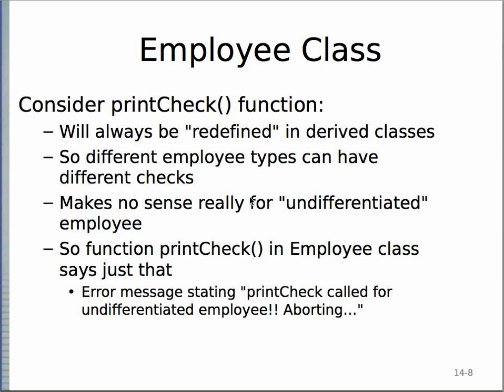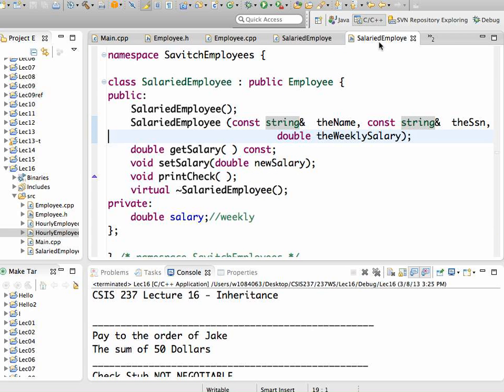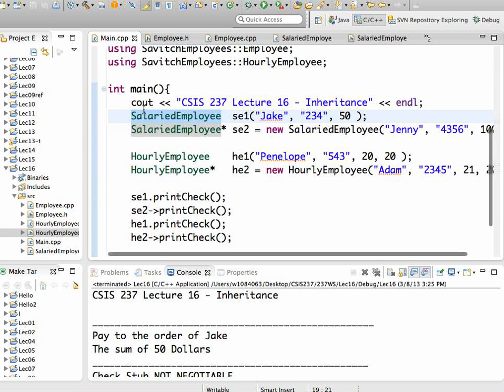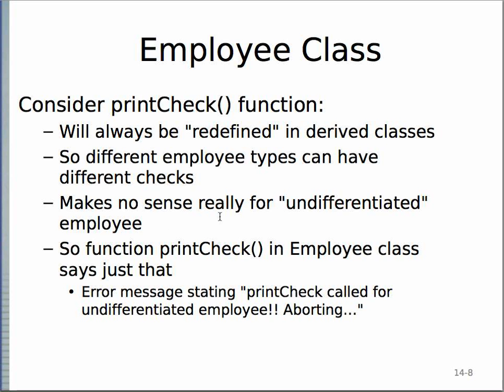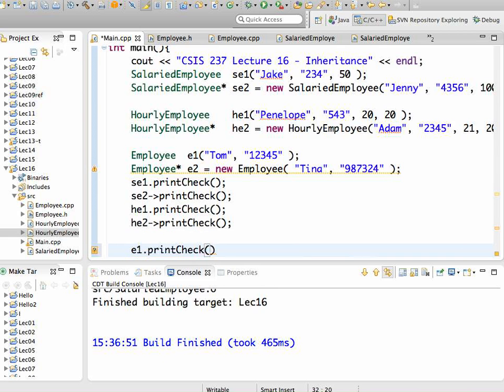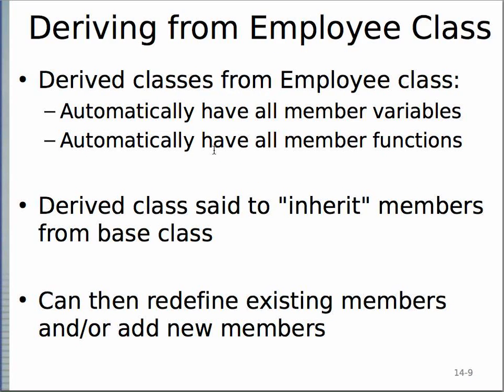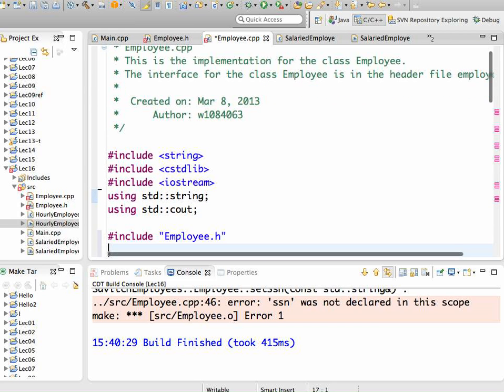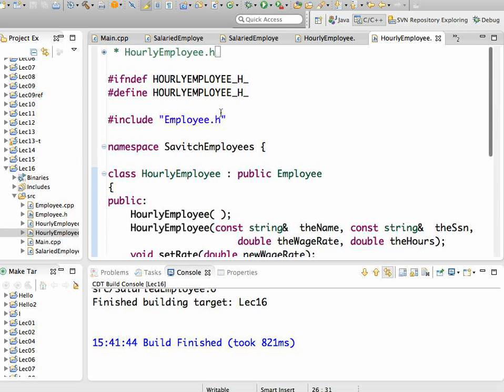CSIS 237 Lecture 16 part 2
Inheritance
- The base class Employee
- The SalariedEmployee, and HourlyEmployee derived classes
- Overriding the printcheck function